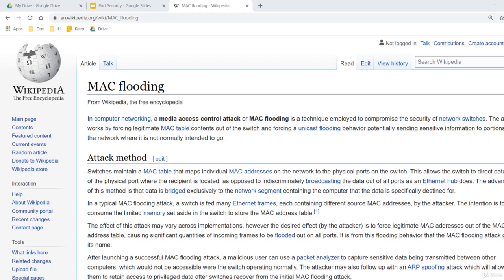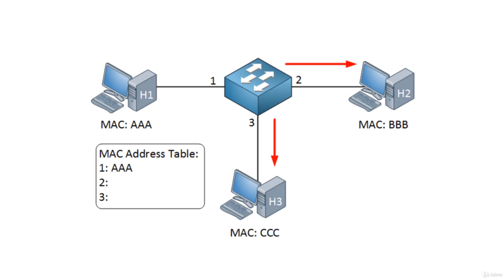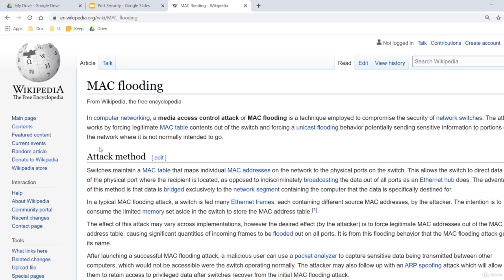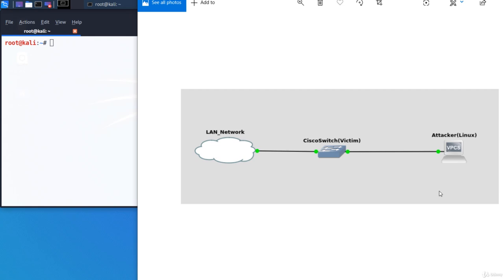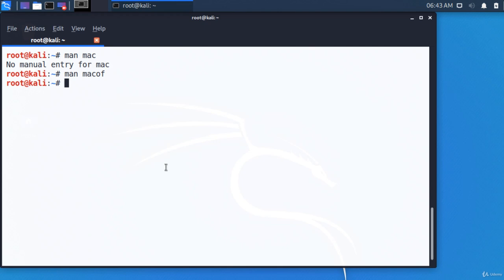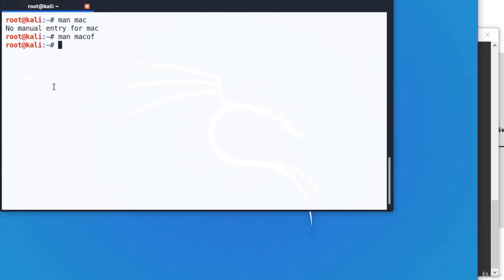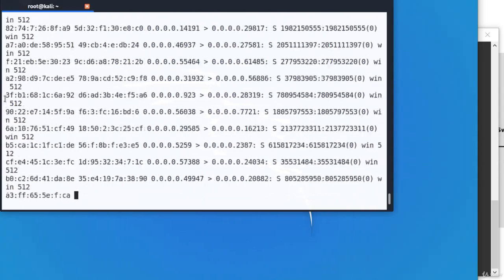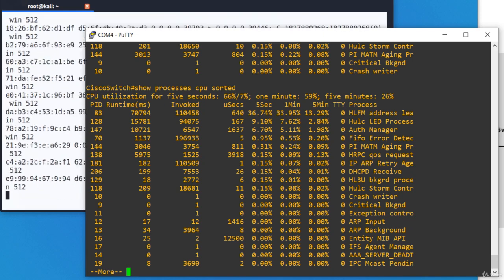What is Hacking Switches MAC Flooding in Kali Linux? l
What is Hacking Switches MAC Flooding in Kali Linux?

In this video, we dive into the concept of MAC Flooding and its use in hacking network switches, specifically using Kali Linux. MAC flooding is a technique that overwhelms a network switch's MAC address table, causing the switch to fail and broadcast traffic to all devices in the network, leading to potential security vulnerabilities.

We'll explain the theory behind MAC Flooding attacks, how attackers can exploit this method to intercept data, and how it can be used for network testing and security research. Using Kali Linux tools, we’ll demonstrate how the attack works and discuss ways to protect your network against such vulnerabilities.

🔒 Learn:

How MAC Flooding works on network switches
The tools in Kali Linux used for the attack
How this technique can be mitigated
Ethical considerations for security testing